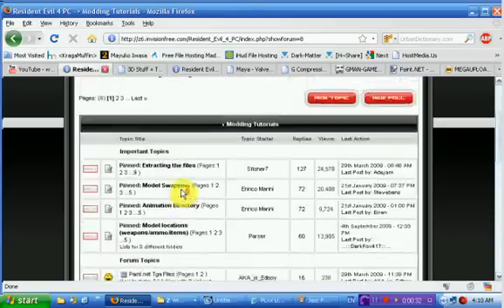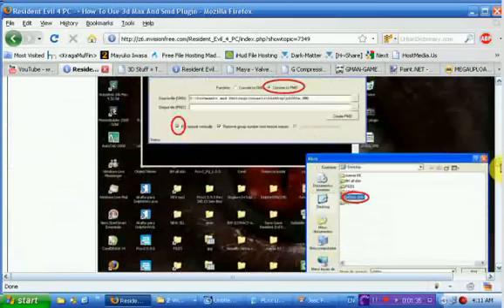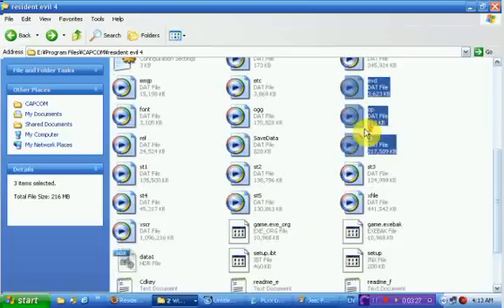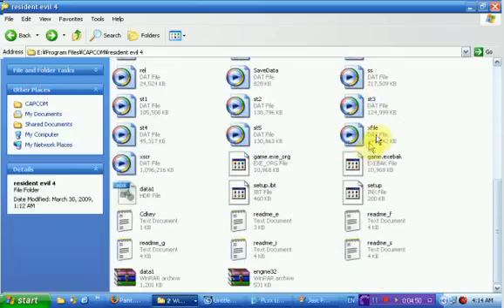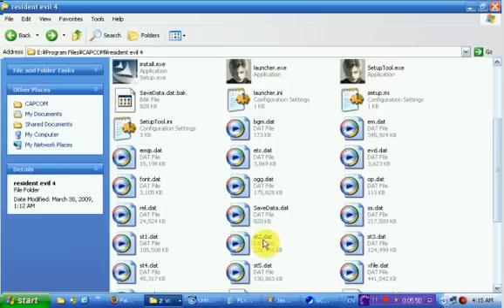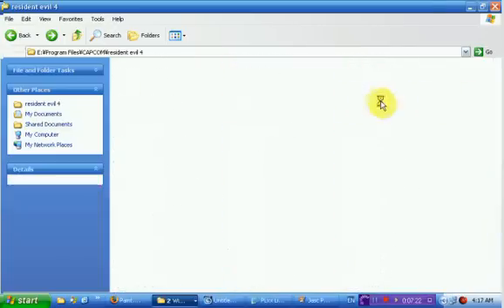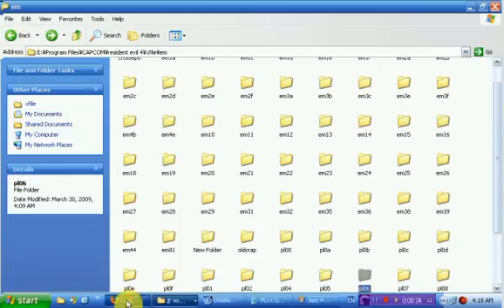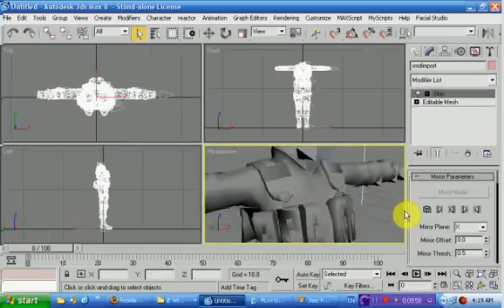RE4: Imporing New Character Models [Part1]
video tutorial showing the ABC's to importing new character models into resident evil 4